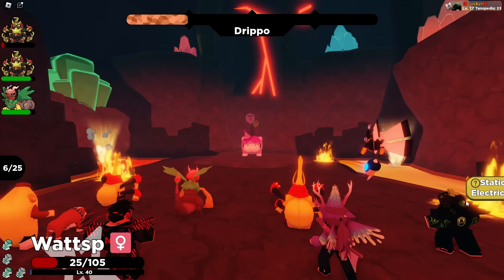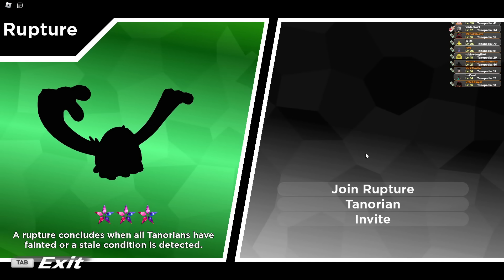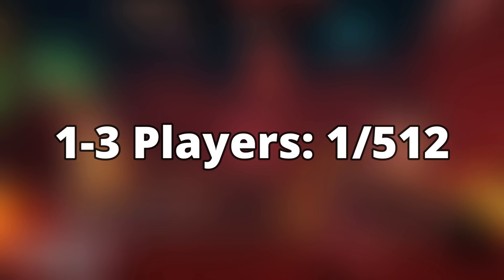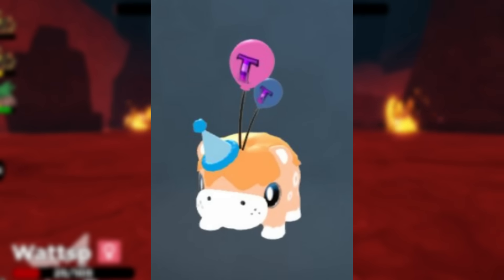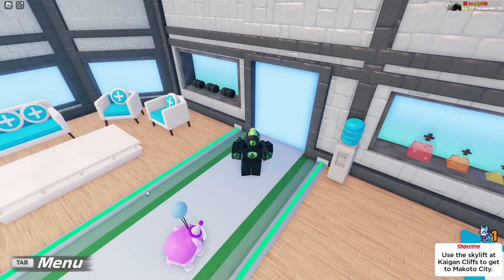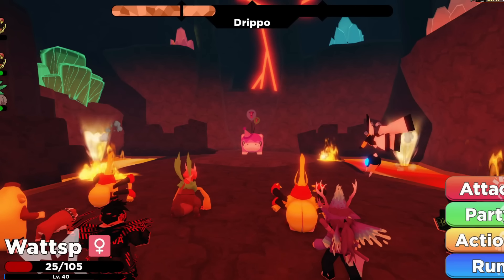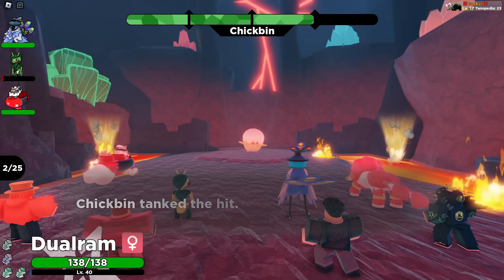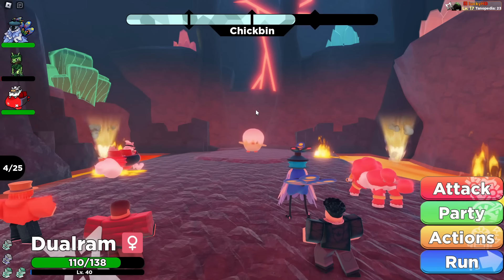How to Raid EVENT DRIPPO in Tales of Tanorio!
Playay
MegaAuri500
Marowakky
ThinkRun
h2oshayla
Foecoiz
Jairo Solis
Taco_cat2250
DinkyTheDoughnut

Tales of Tanorio is a Roblox MMO Creature Catching Game centered around collecting, battling, and trading creatures called "Tanorians" on this channel we post theorys, leaks, & guides and keep you up to date on all the latest Tanorian News!